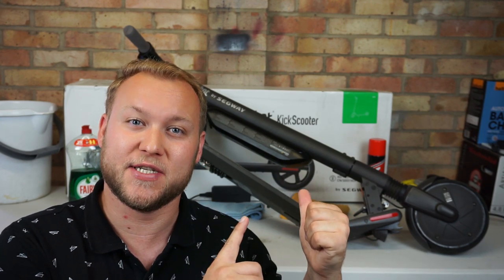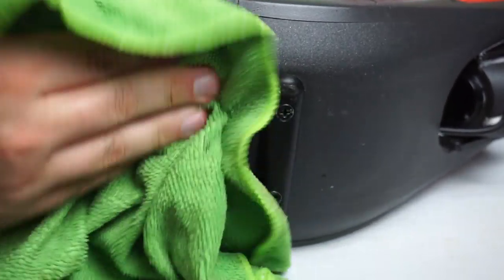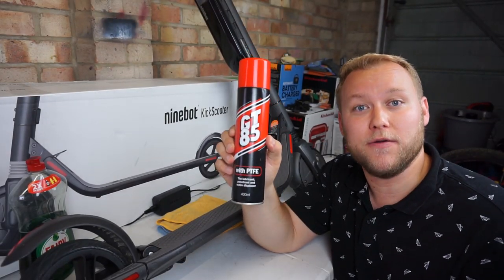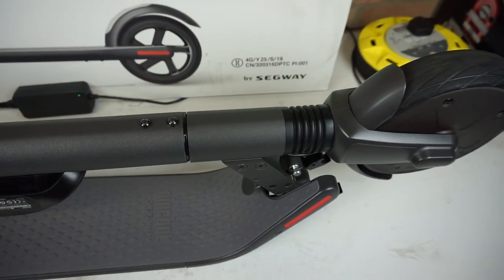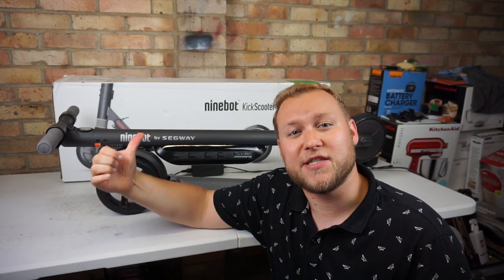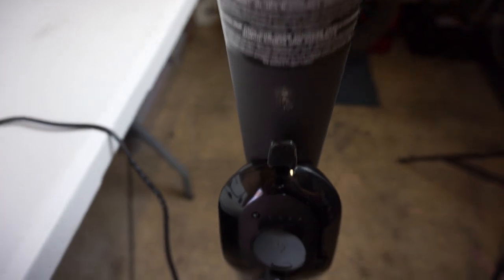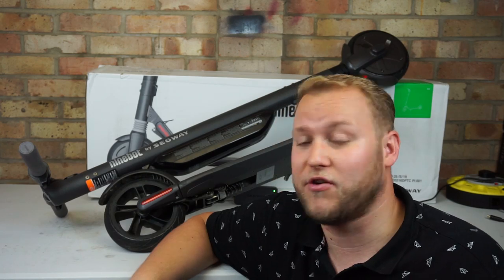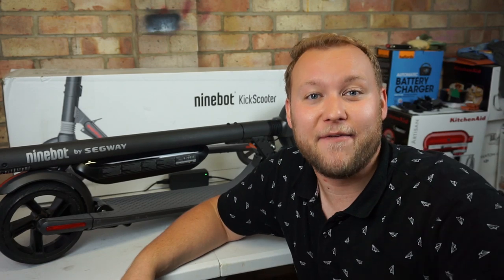NineBot Segway ES1/ES2/ES4 TIPS & Maintenance Guide!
In this video I'm addressing everything you NEED TO KNOW when it comes to owning and maintaining an electric scooter! Ever wondered how to clean it? Maybe you want to know which lubricant to use? Do your screws come loose? I've got you covered in this Tips & Maintenance guide!

I've picked this awesome electric kick-scooter up from PureScooters

A big thanks for taking the time to watch my videos! There will be more videos to follow! - Jake

Jake Billing - Social Media Content Creator 2019.